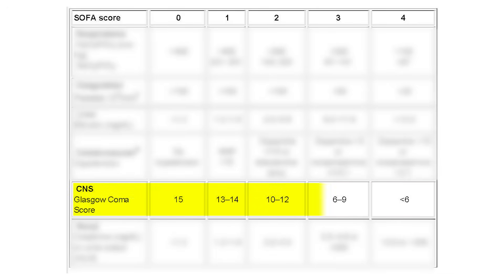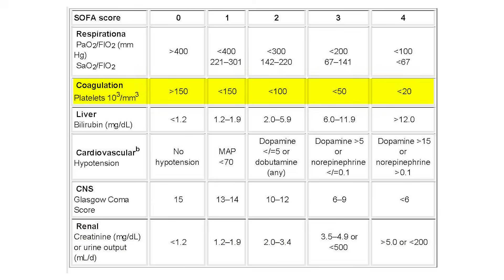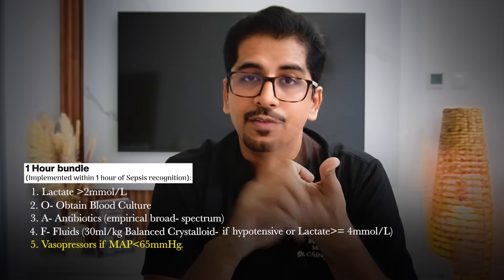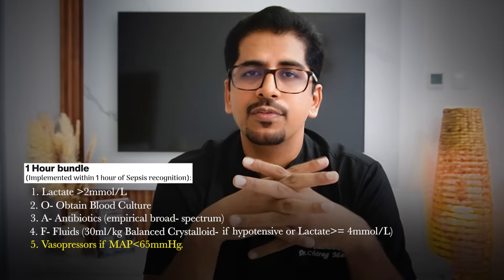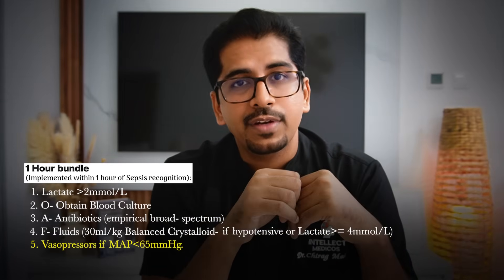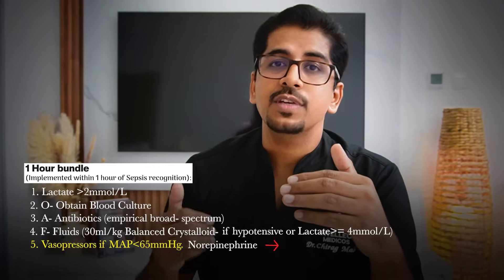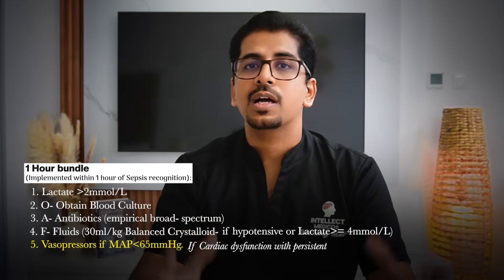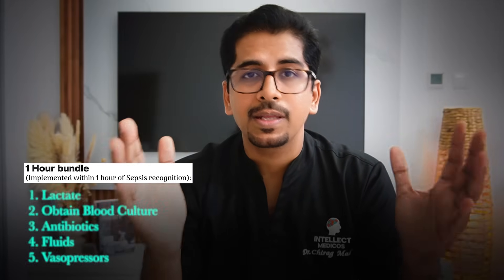Sepsis and Septic Shock Management- Super Simple (in just 14 mins)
Sepsis is a medical emergency — and early recognition saves lives.
In this 14-minute masterclass, I break down everything you need to know about Sepsis and Septic Shock, from the basics to advanced clinical management — all in a way that’s simple, clear, and practical.

🩺 What You’ll Learn in This Video:
✅ What is Sepsis and Septic Shock
✅ Key Risk Factors & Predisposing Conditions
✅ Step-by-Step Pathophysiology (Why vasodilation? Why organ failure?)
✅ How to Diagnose and Investigate Early
✅ Complete Management Protocol (Fluids, Vasopressors, Antibiotics & Bundles)

Whether you’re a medical student, junior doctor, ICU trainee, or nurse — this video will give you life-saving clarity on one of the most critical conditions in medicine.

📚 Based on the latest Surviving Sepsis Campaign Guidelines (SSC 2021)
🔍 Real-world insights from years of ICU experience

If you’re preparing for the MRCP exam and want a guided approach to mastering clinical reasoning and scenarios like this — check out our structured MRCP course.

Many doctors have successfully cleared their MRCP exams using our unique structure and strategy — built to simplify concepts, sharpen thinking, and fast-track results.

💬 Drop your questions in the comments — I will try to reply personally!